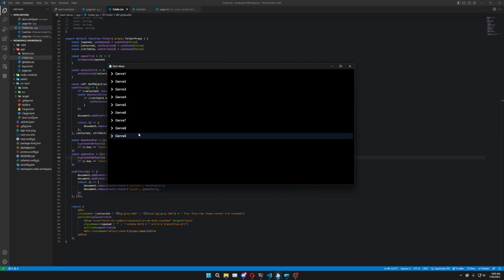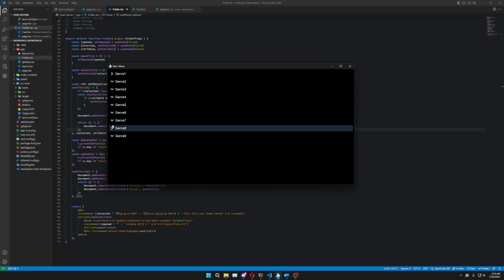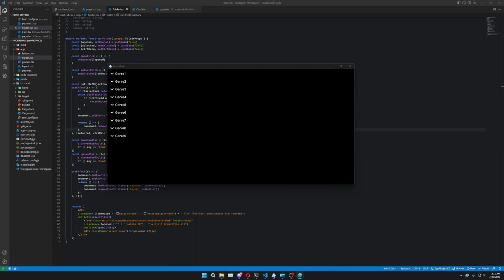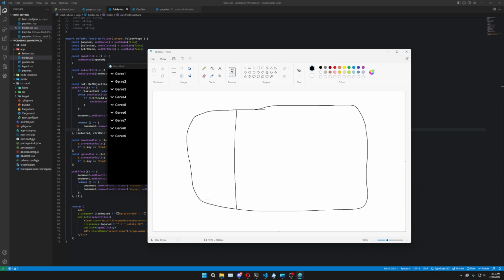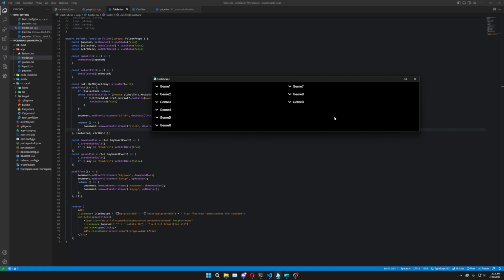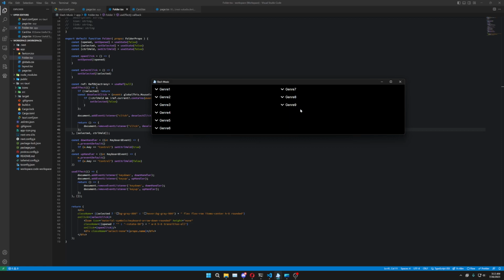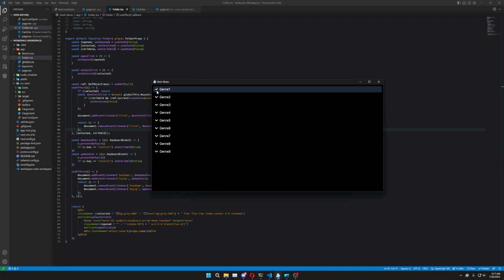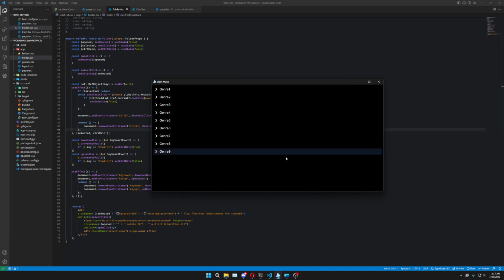.dev Update - /Music Desktop App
Explaining a possible desktop app and what has been created with it thus far.